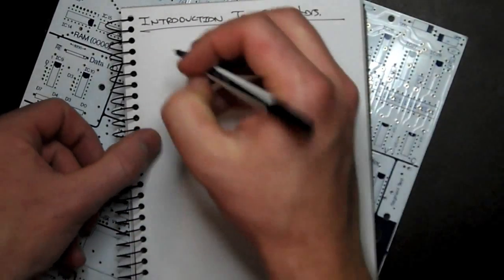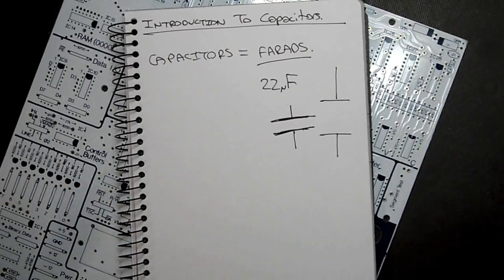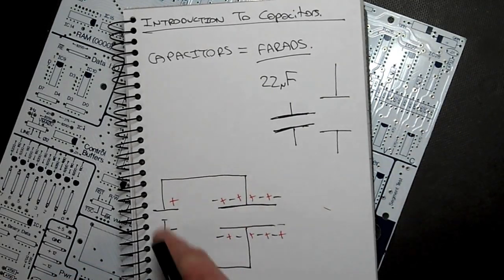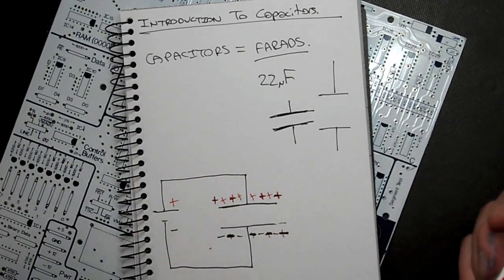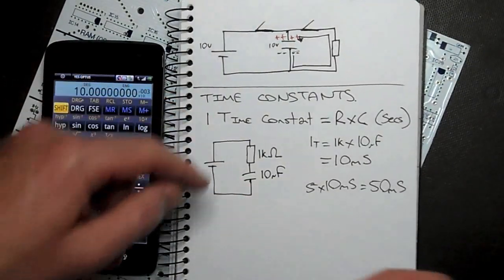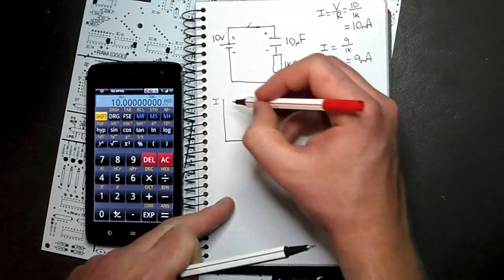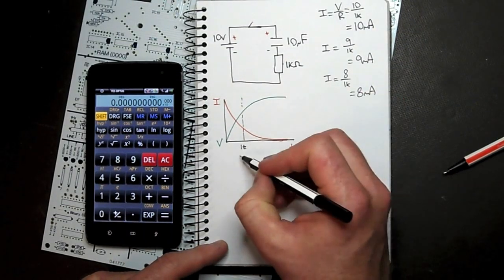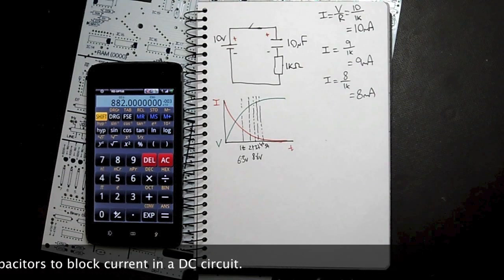Electronics Tutorial 5 - Introduction to Capacitors.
This is the next video in my electronics tutorial series. This time we are taking our first look at capacitors.